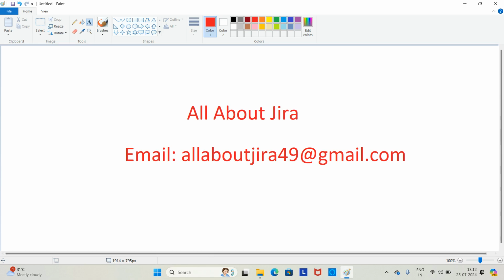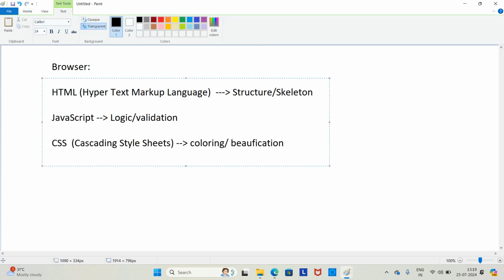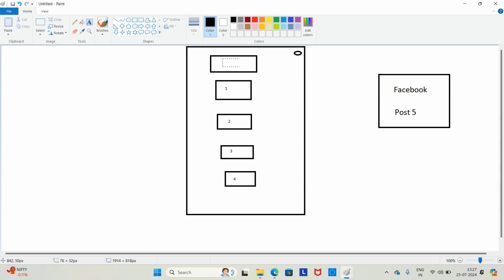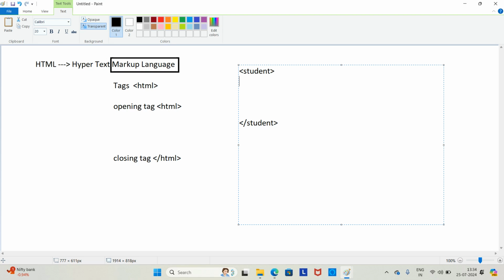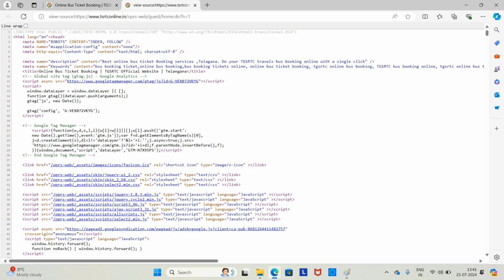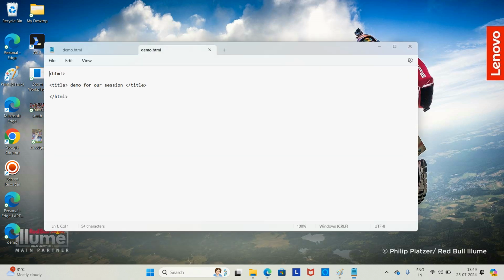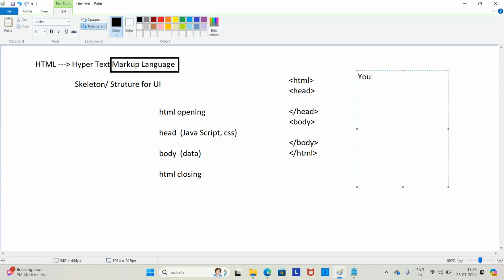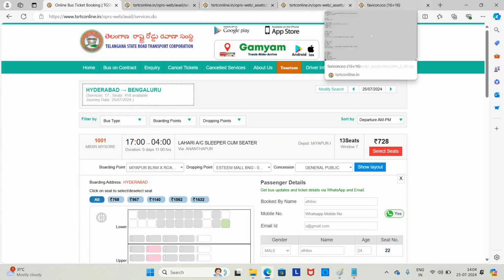Client Architecture and working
Welcome to another video in our Jira Admin course! 🚀 In this session, we delve into the essentials of web technologies that every Jira admin should know. Understanding these basics will help you better navigate and customize Jira to suit your organization's needs.

📚 In This Video, You'll Learn:

Browsers: How they work and their role in accessing Jira and other web applications.

HTML: The backbone of web pages. Learn the basics of structuring content with HTML.

CSS: Make your web pages look appealing. Understand how CSS is used to style and layout HTML elements.

JavaScript: Bring interactivity to your web pages. Discover the basics of how JavaScript enhances the functionality of Jira and other web applications.

By the end of this video, you'll have a foundational understanding of these web technologies, which will aid in your journey to becoming a proficient Jira admin.